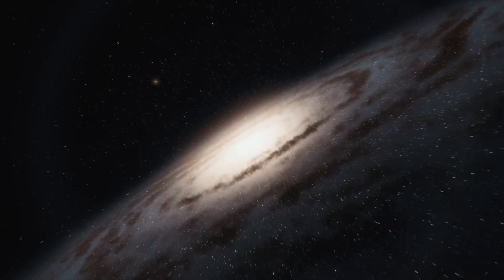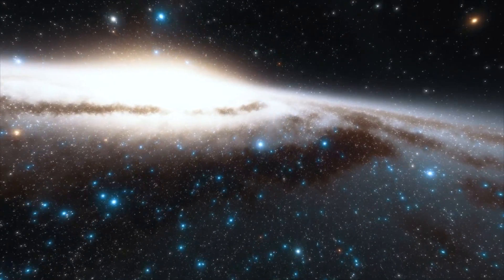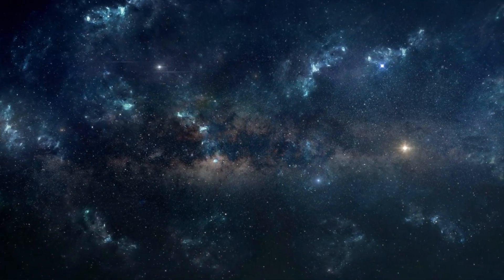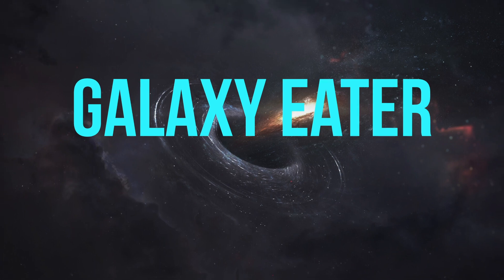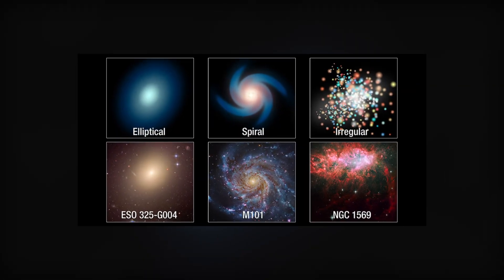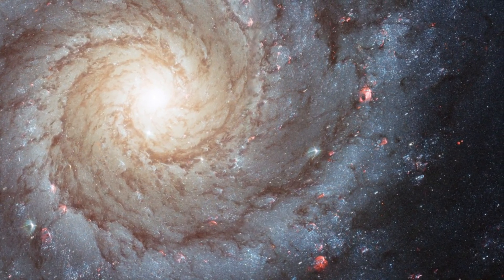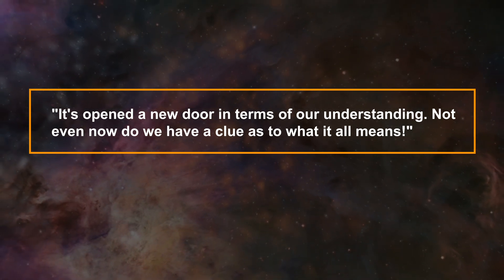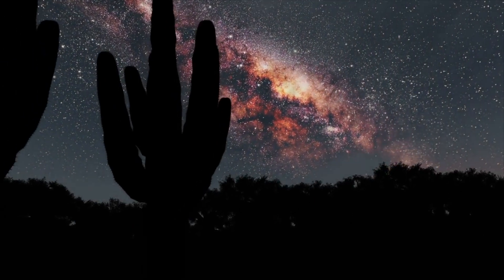Scientists Discover Something Weird In Andromeda Galaxy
The Universe is expanding, moving galaxies inwards like raisins rising from bread dough. This shows that one day in the distant future, the inhabitants of our galaxy will no longer be able to see other visible galaxies in the night sky. This does not mean that nearby galaxies do not interact. The Andromeda galaxy interacts with the Milky Way gravitationally, just as Earth's gravity would pull a nearby asteroid, causing it to travel toward our planet. Because of this, the two galaxies are approaching each other at a speed of about 37 kilometers per second. Does this mean that both galaxies will collapse? What will happen to people if this happens? In this video, we delve into the shocking revelations of scientists that the Andromeda Galaxy is actually falling into our own cluster!
If you look at the night sky between Cassiopeia's "W" asterism and the Grand Square of Pegasus, you will see the constellation Andromeda. The star was named after the wife of the Greek hero Perseus, the famous Princess Andromeda. The constellation was first recorded by the Greek astronomer Ptolemy in the second century, and is also known as the Chained Maiden, Persea, or Cepheis. The Andromeda constellation is also home to other mysterious celestial objects. Andromeda is placed outside the galactic plane and does not include the Milky Way cluster or any nebulae; However, there are other visible galaxies. The most famous of these galaxies is, of course, the Andromeda Galaxy, which takes its name from the great constellation. It is one of the most famous objects in the universe with the naked eye. Our nearest neighbor galaxy is also called Messier 31 or M31. The name was inspired by Charles Messier, a French astronomer who charted a large galaxy.

About ALPHA INSIGHTS:

🎨 Written, voiced and produced by Alpha Insights

ALPHA INSIGHTS